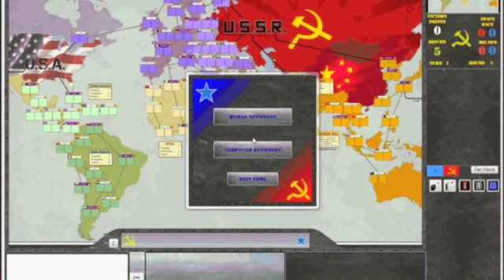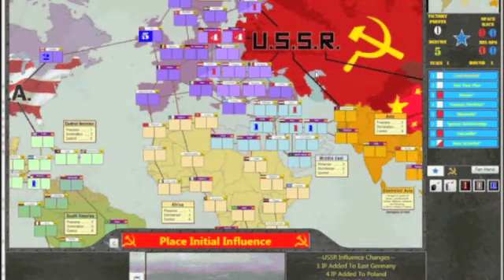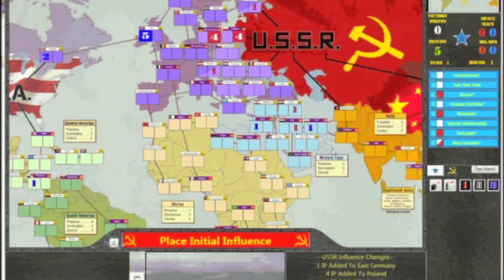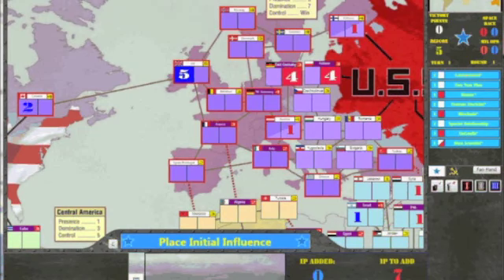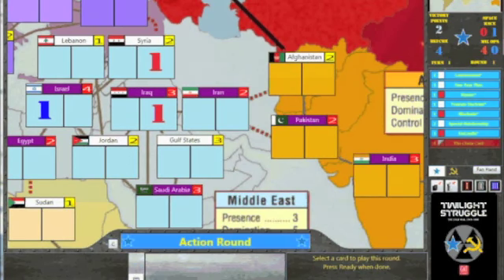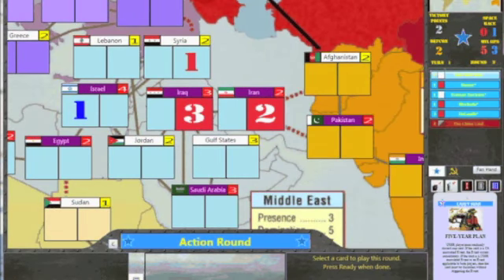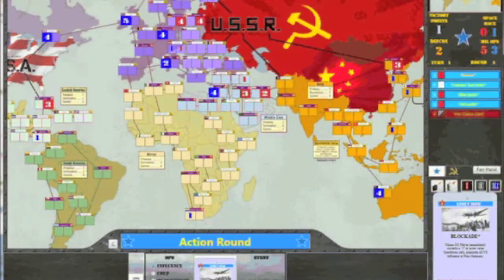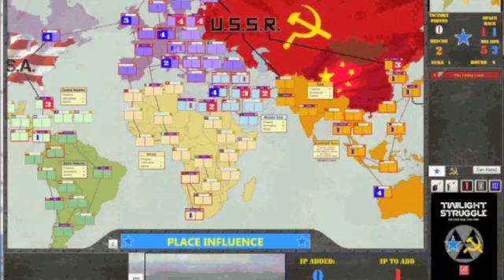Twilight Struggle - The Computer Game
Here's a sneak-peek into the work being done on Twilight Struggle: The Computer Game!